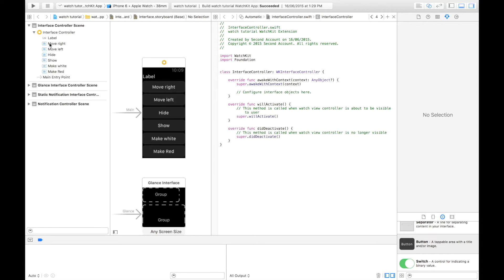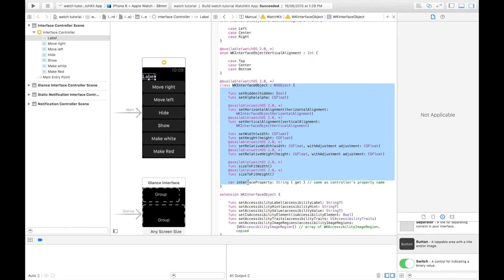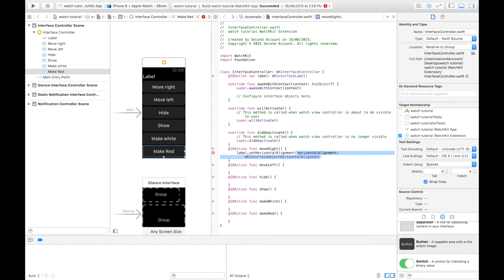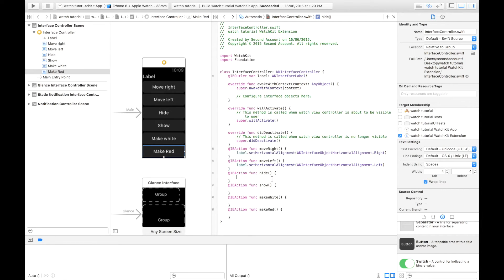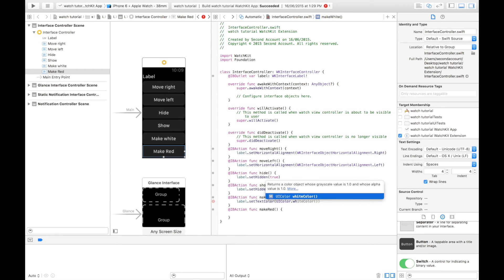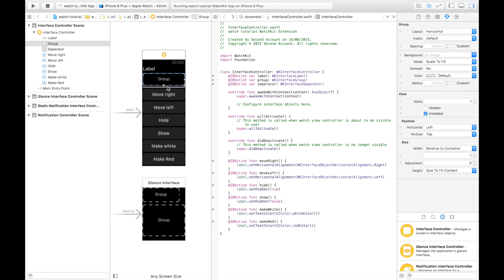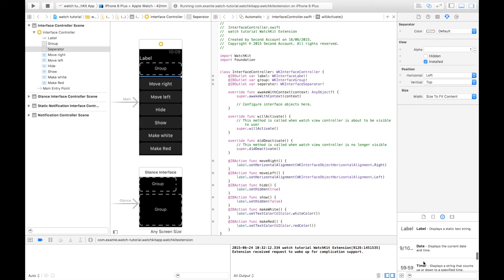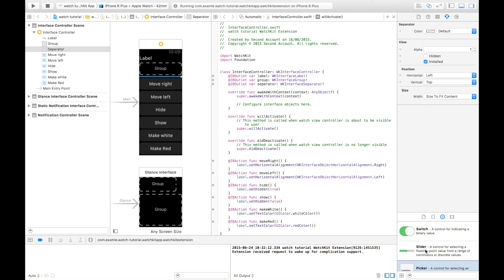WatchOS 2 tutorial 7: Interface Elements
How to take advantage of the features that are provided to your code by almost all interface elements.

Read the text post for this video:
#Post URL coming soon##